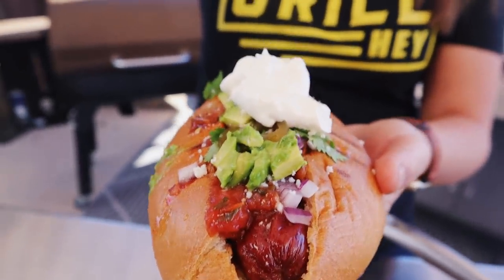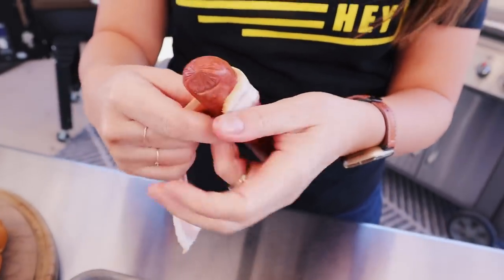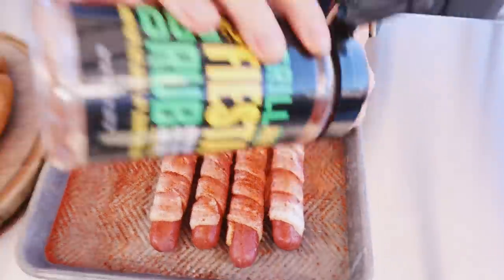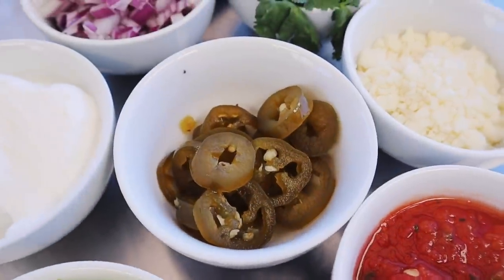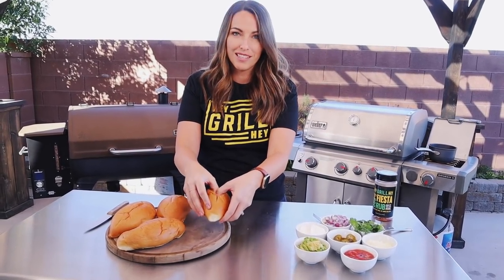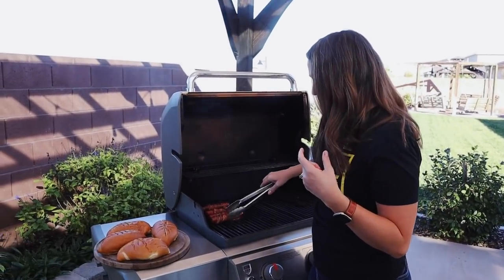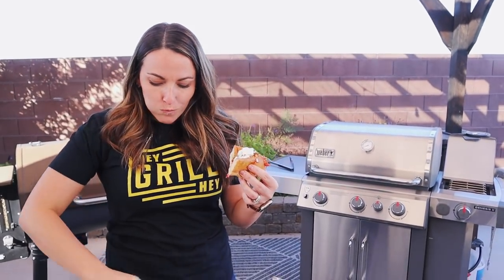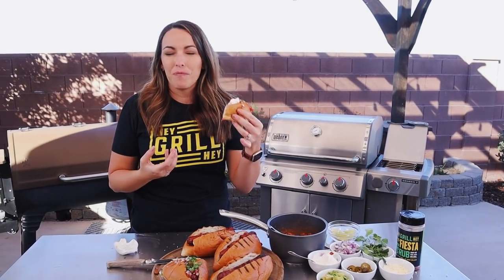Crispy BACON-WRAPPED Sonoran Hot Dogs! | How To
This Sonoran hot dog is a unique hot dog experience that is oh-so-delicious. Start with a bacon-wrapped hot dog, add various Mexican-inspired toppings, and serve on a bolillo-style bun. The Sonoran hot dog is like nothing you’ve ever tried before, and you’ll find yourself craving these often.